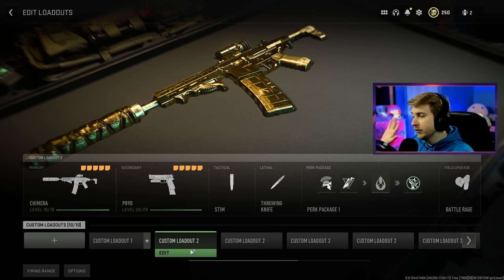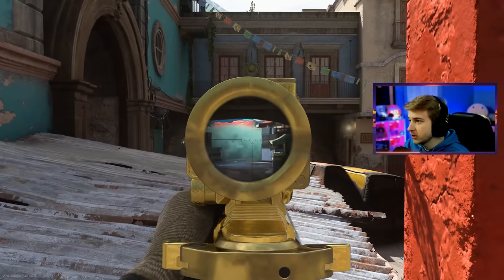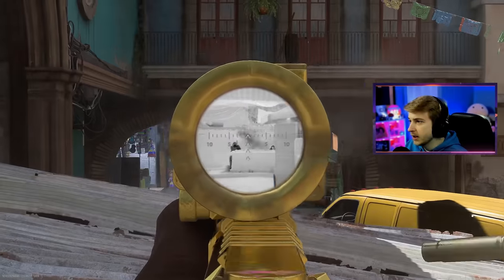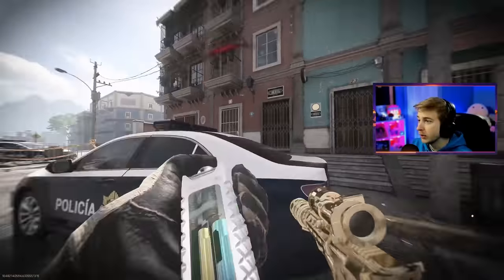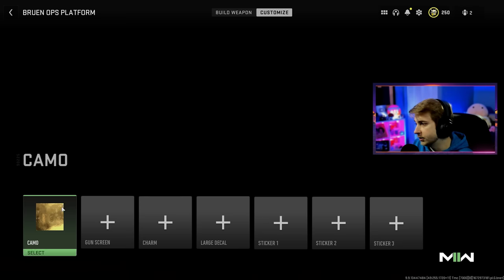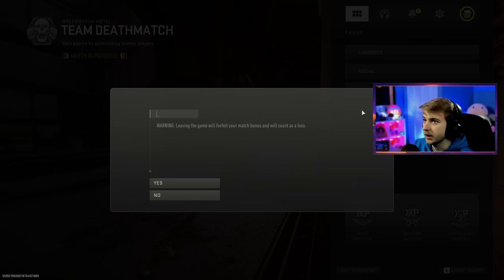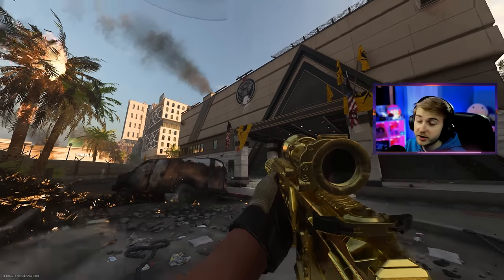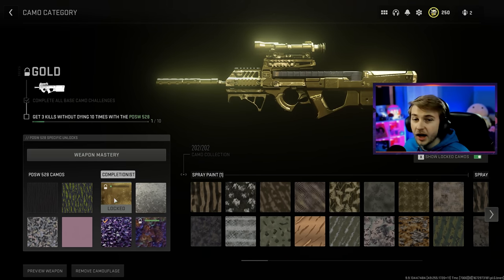Are Longshots ruining Modern Warfare 2?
We get some longshots for some of our weapons we haven't finished yet and talk about how the camo challenges in this game could've been done differently.

✅LINKS✅
👕MERCH 👕

Main Monitor
2nd Monitor
Monitor Stand